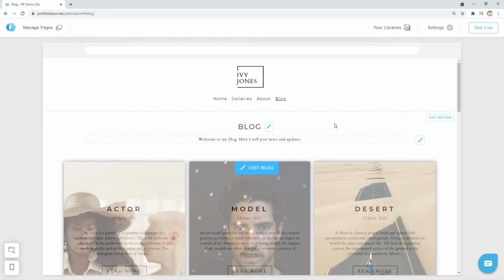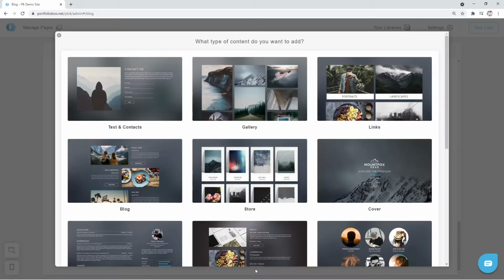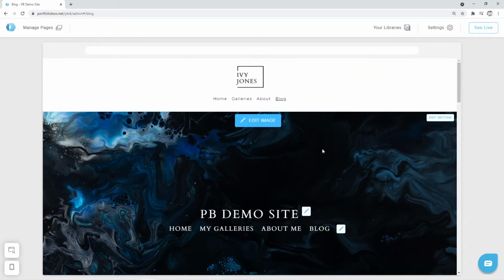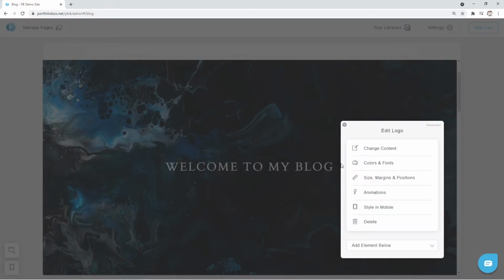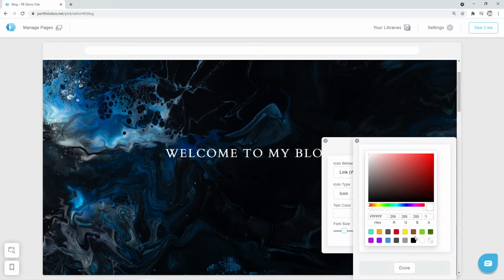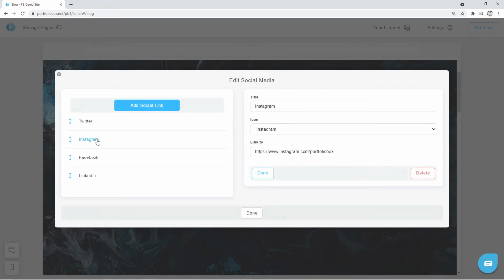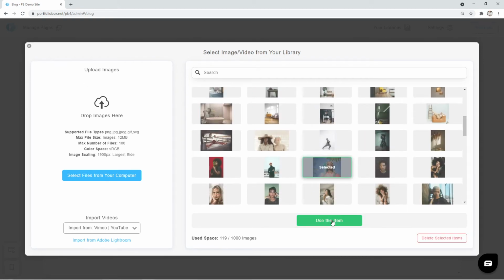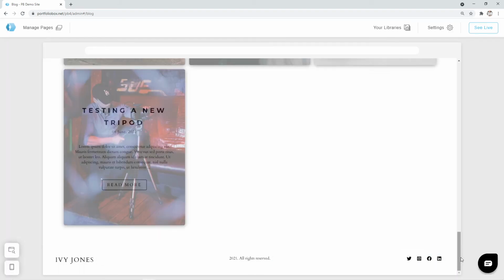8/9 Add Sections to your Blog Page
Adding more sections to a blog page: cover section, footer and social media links.

Timecodes

0:00 - Intro
0:13 - Add a Cover section
0:43 - Re-order sections
1:02 - Edit & style the Cover section
3:15 - Add a Footer section
3:43 - Outro
3:59 - bonus clip: height & margins